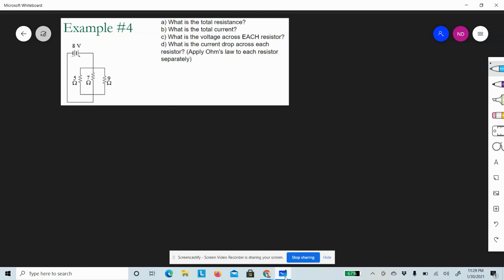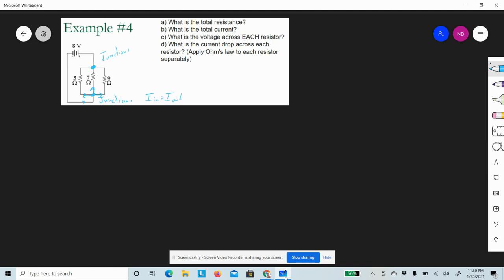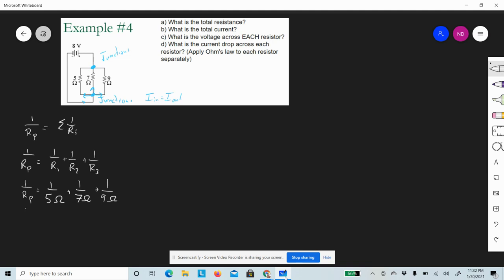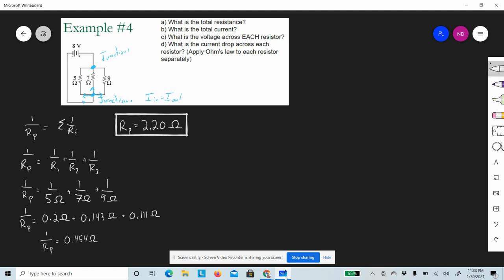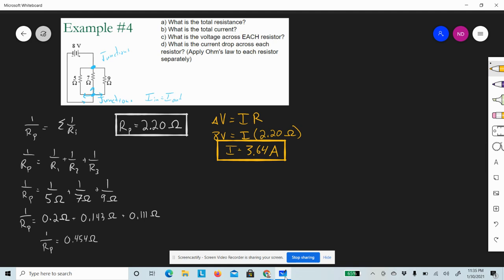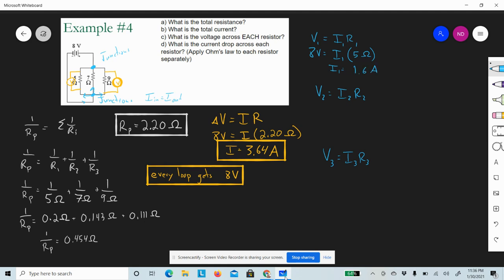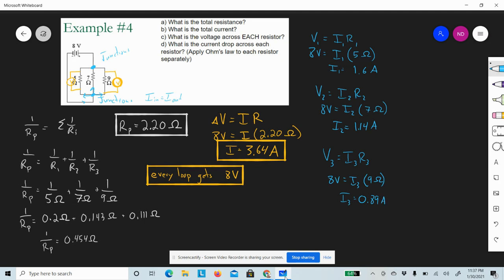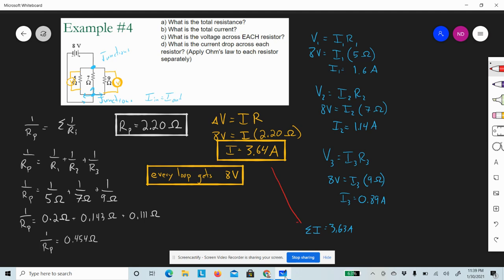Parallel circuit example